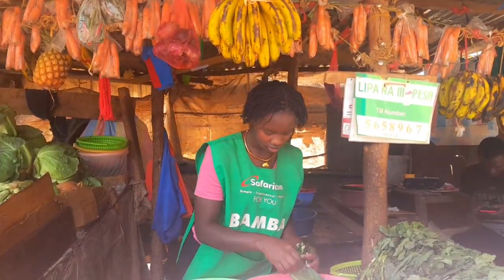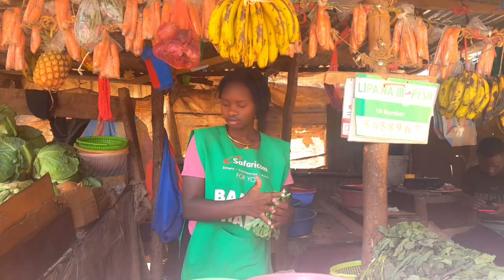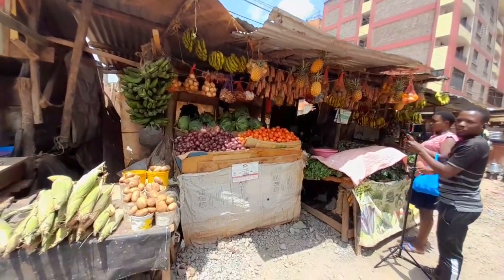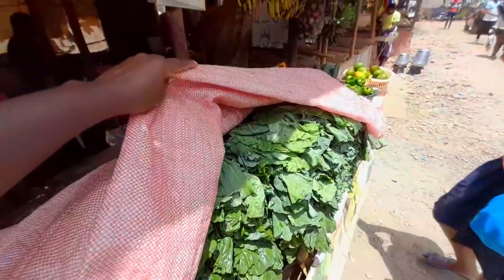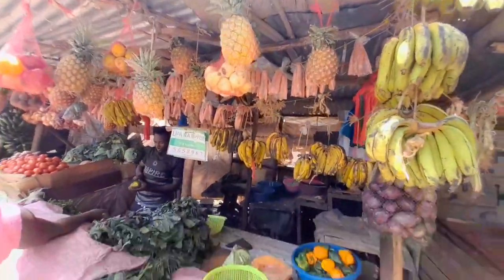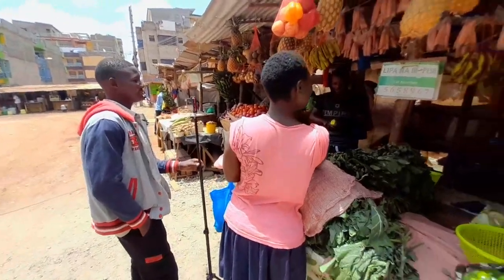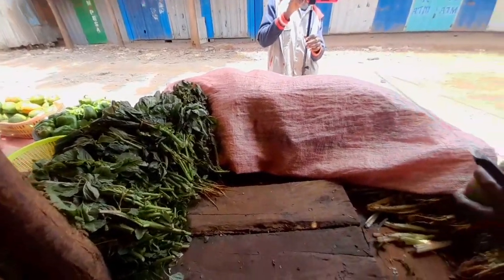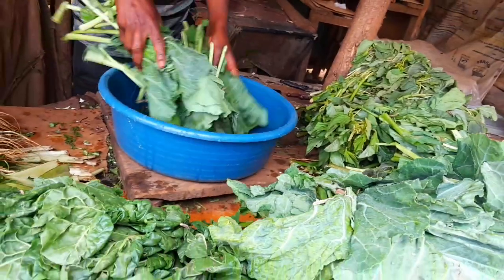I was not expecting this in Kenya 😔😩